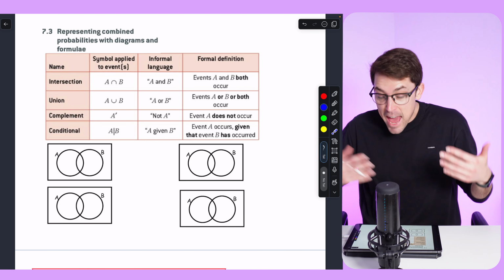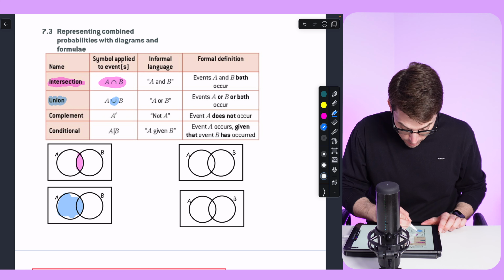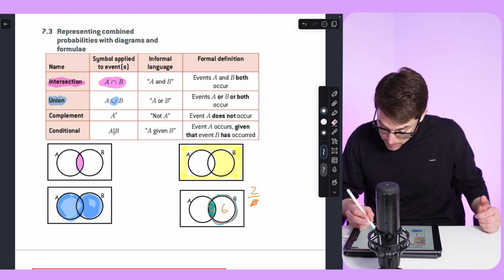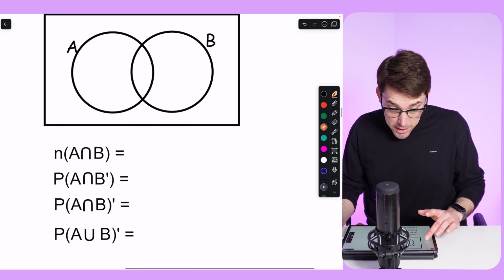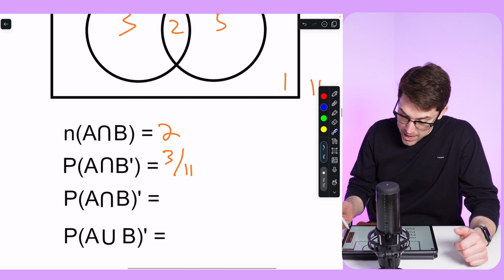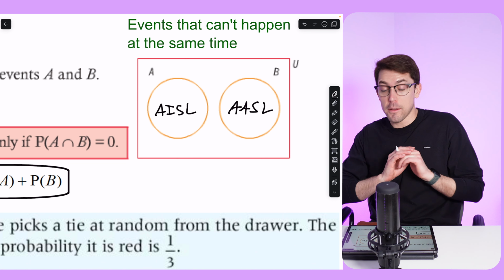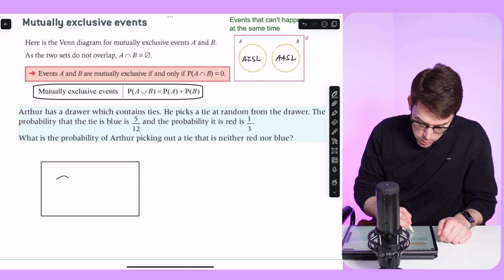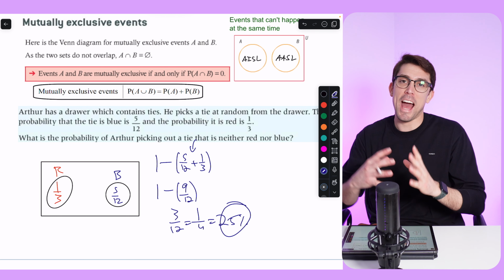Mutually Exclusive & Combined Probabilities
Let's take a look at combined probabilities and mutually exclusive events!